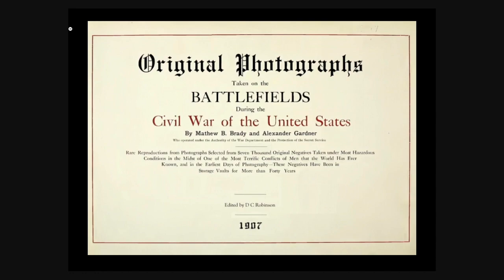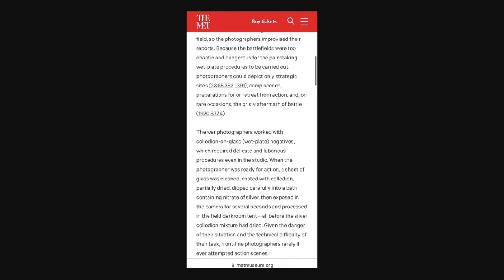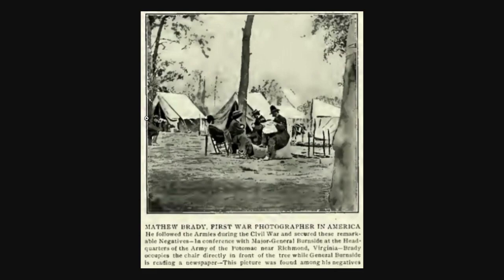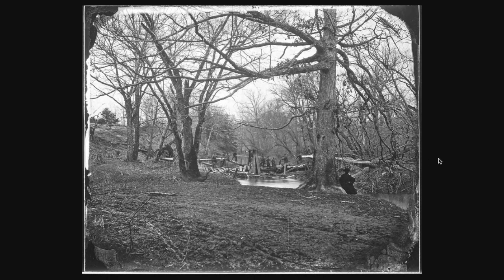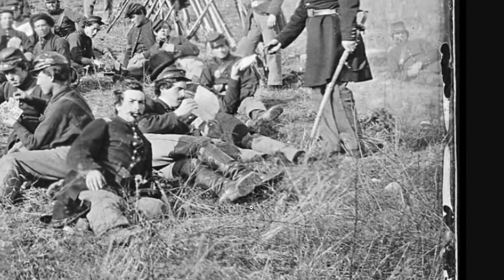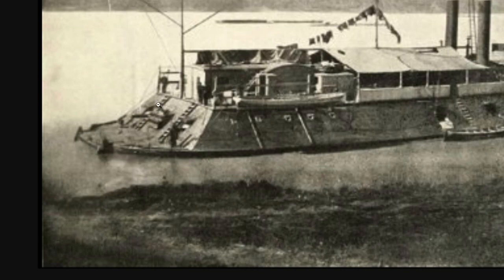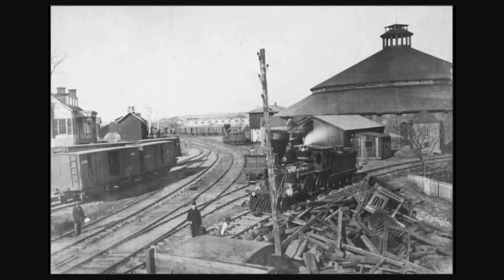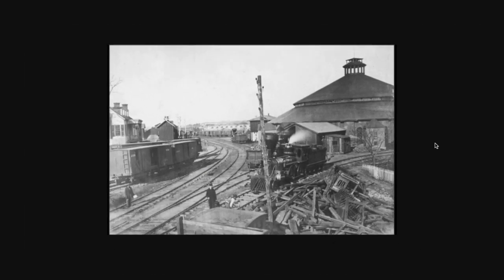Fake Published Photos Of The 1861 Civil War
Upon reviewing photographs of the 1861 Civil War in America, I noticed a few inconsistencies. Transparent objects, hand drawn aspects, leftover razor marks from the collage making process and the infamous Shadow Men all make an appearance within these pictures.

A link to the discord will be made available soon.

From blatant illustrations to old world photoshop, we see the true potential of writing a fake history. What were they hiding? Why are we sold fabricated images as true reality? Why don't they teach us about the editing capabilities they had? Because if you know, you start asking questions. If you learn what to look for, you start to notice fake photos everywhere in our history.